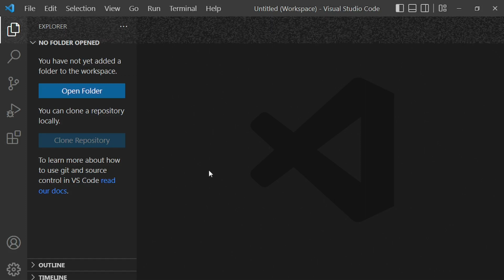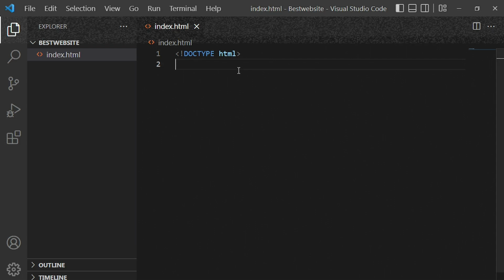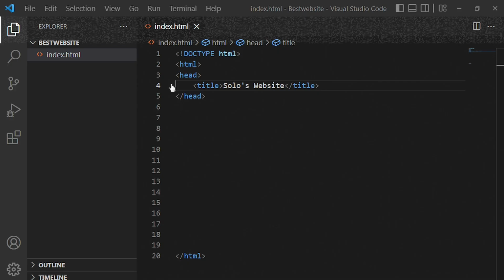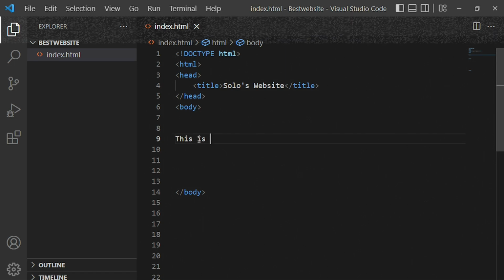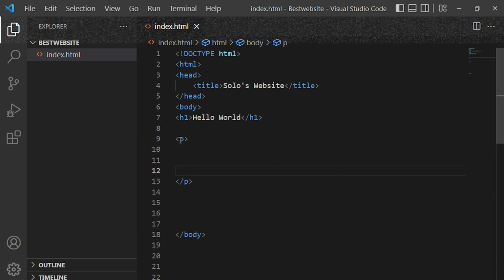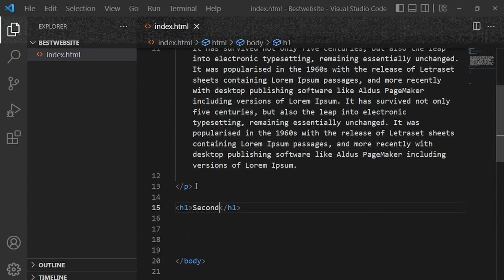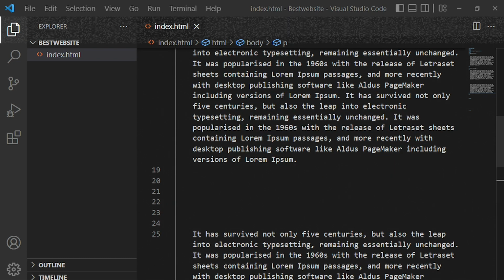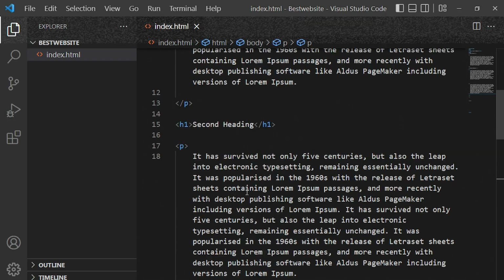HTML Tutorial for Beginners - 05 - How to Build Your First HTML Page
This is HTML for beginners tutorial. In this video you will learn about how to create your first webpage  in HTML.

This video is a part of my HTML Beginners' series. In this video you will learn how to create your first HTML web page.